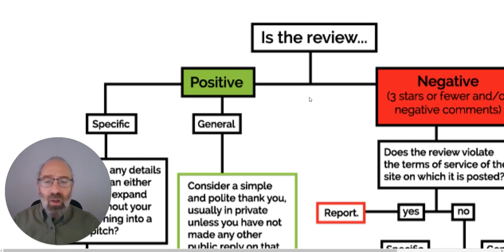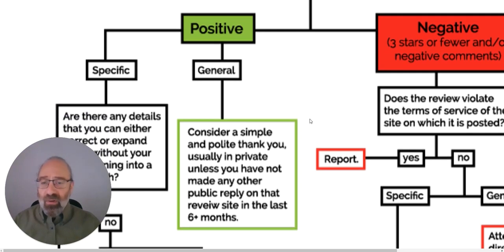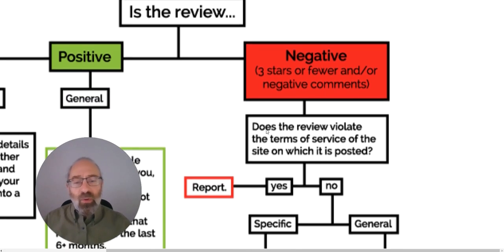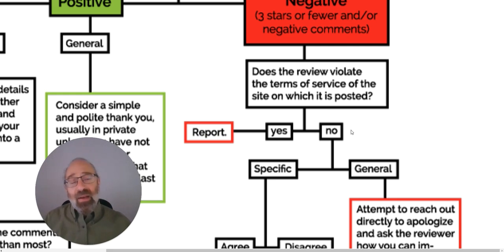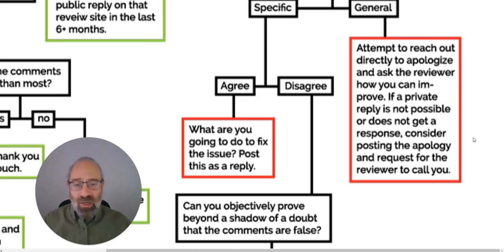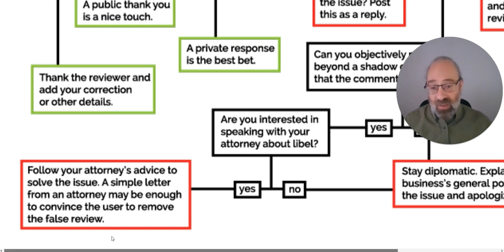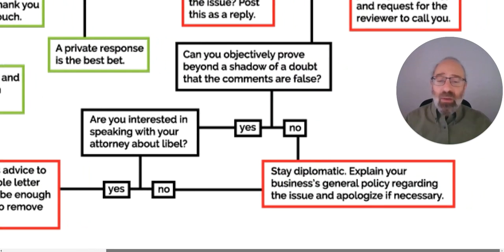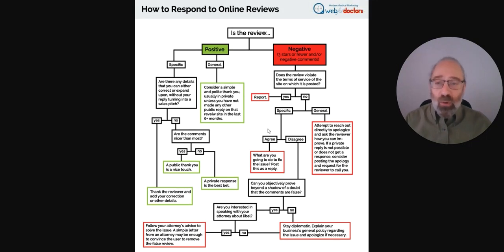How to Respond to Online Reviews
Learn how to effectively reply to Google reviews for your urgent care while staying HIPAA compliant. In this video, WebForDoctors President Ira Pasternack breaks down a  flowchart for addressing generic vs. specific reviews and positive vs. negative feedback. Discover best practices for managing your online reputation and ensuring your responses reflect professionalism and patient privacy. Whether you're dealing with glowing praise or constructive criticism, this guide will help you navigate Google reviews with confidence. Watch now to elevate your urgent care's reputation and patient trust!